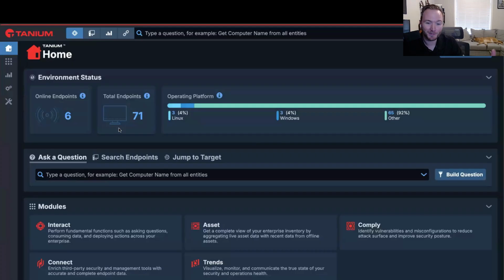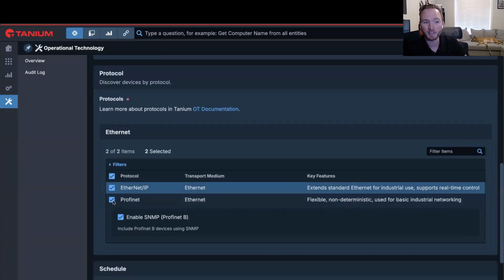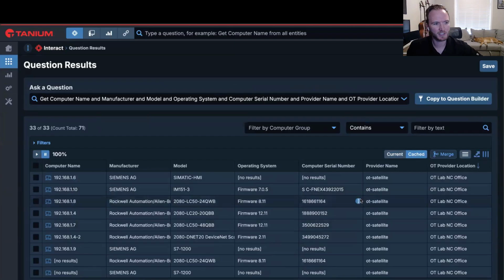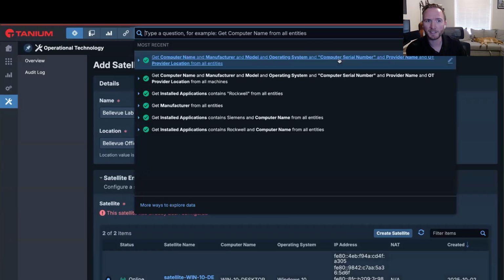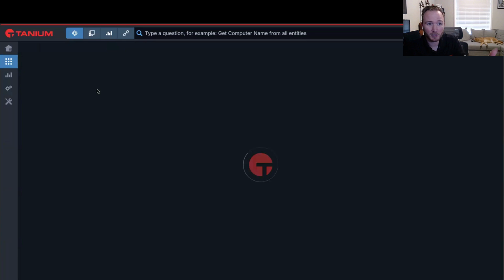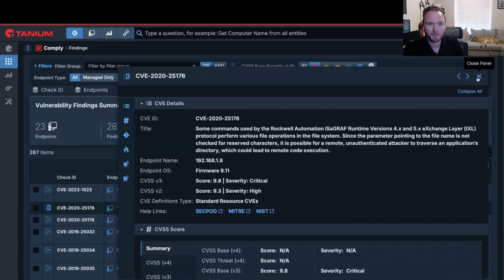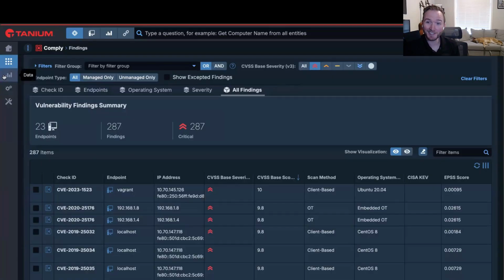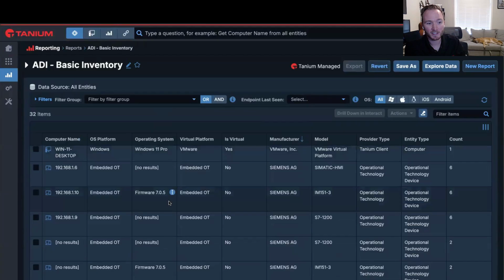Endpoint Management for Operational Technology - Tanium Tech Talks #148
Tanium Endpoint Management for Operational Technology… "OT"

Today see how Tanium now offers visibility for OT and ICS devices in manufacturing and industrial environments.

↕️ Tanium full stack visibility at speed and scale on the OT shop floor
🗣️ Using native device protocols from a Tanium client satellite
⚠️ Query & report on devices & vulnerabilities using a familiar Tanium experience
😎 IT & OT global visibility converged into a single solution

RESOURCES
Docs - coming soon
KB - coming soon

CHAPTERS
00:00 Intro
00:50 Meet Aaron
01:05 What is the problem we are solving?
03:11 Data
04:10 Customer feedback
05:20 Verticals, protocols, priorities
07:03 DEMO OT satellite
08:17 How does it work?
10:44 DEMO Interact sensors
11:27 DEMO Device location
13:26 DEMO Location sensors
14:16 DEMO Vulnerability data in Comply
16:00 How do we remediate? ScreenMeet
17:40 Network segmentation & compliance?
19:30 DEMO Reporting
21:46 Customer feedback
23:09 Full stack visibility of Purdue model
24:11 Wrap up